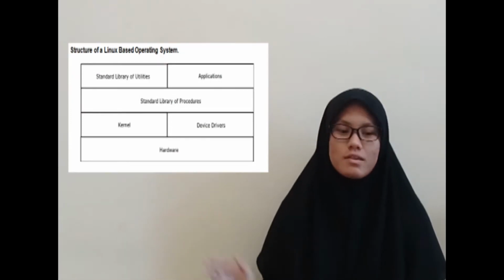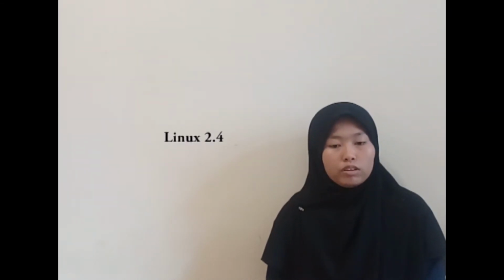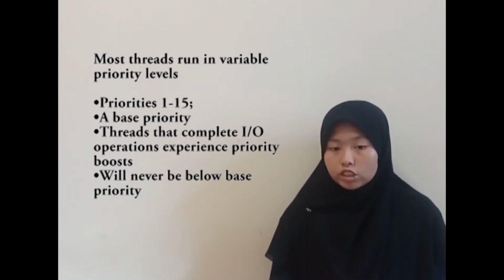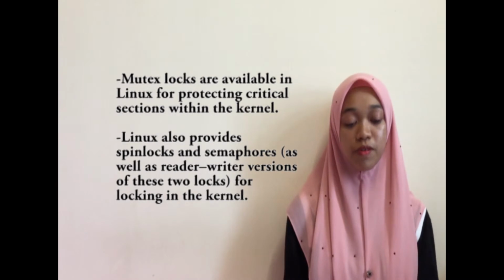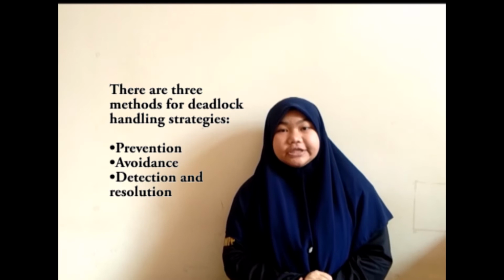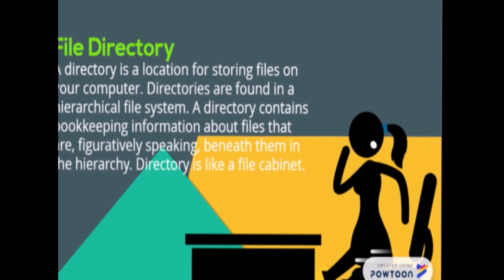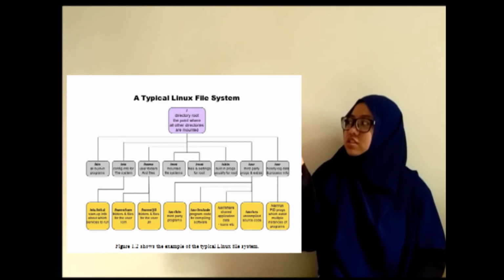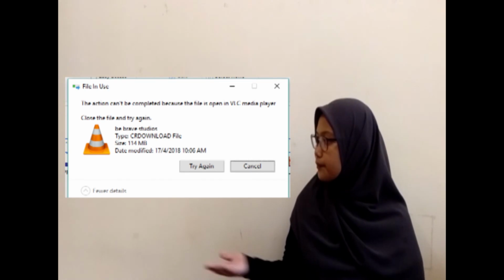Comparison in process scheduling between windows os and linux os